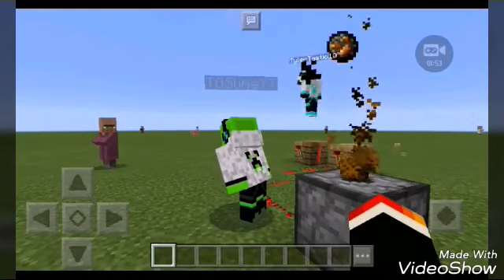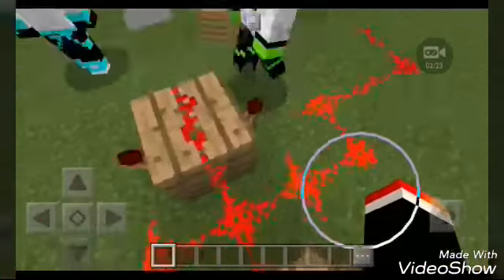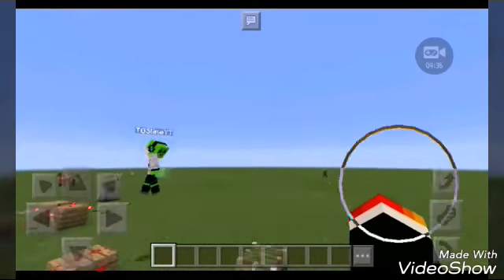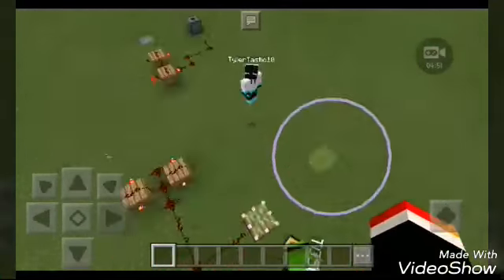Happy new year from Twin Gaming